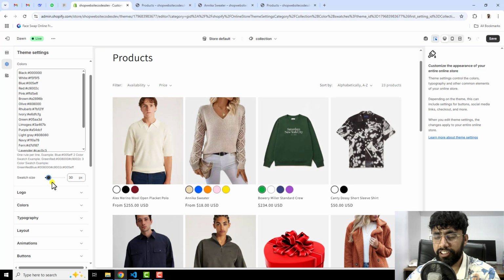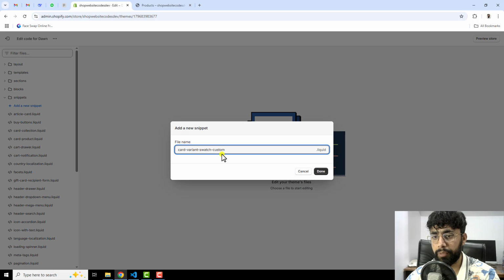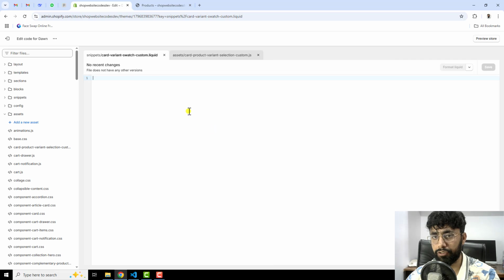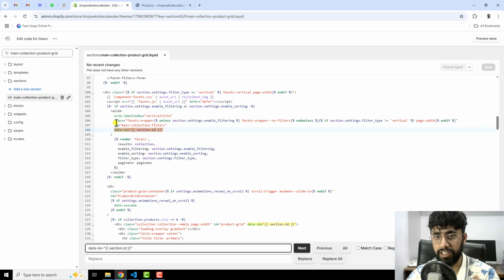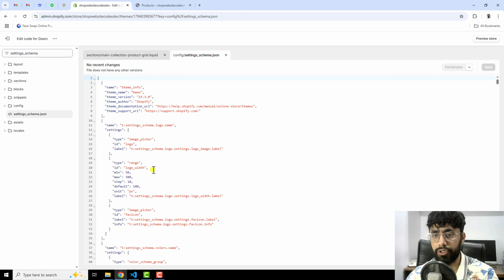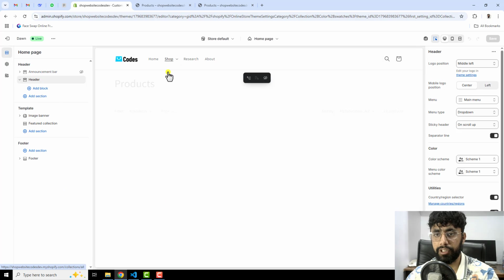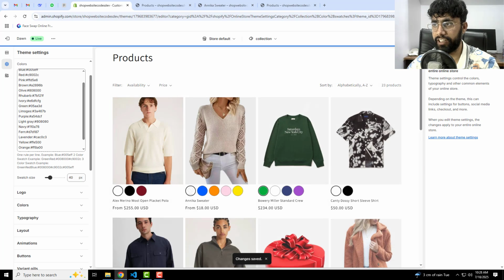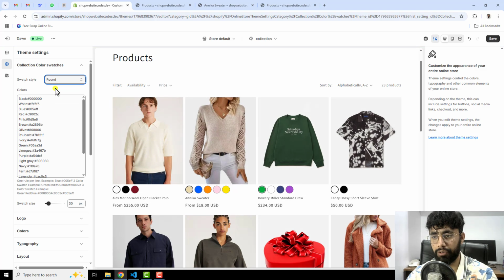How to Add COLOR Swatches On Collection Page? Shopify Store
Learn how to enhance your Shopify store’s collection page by adding color swatches for product variants (like colors, sizes, or styles). This step-by-step tutorial will guide you through the process—no coding required! Boost user experience and conversions by making your product selections more visual and interactive.

🔹 What You’ll Learn:
✔️ How to set up color swatches in Shopify
✔️ Customizing swatches without complex coding
✔️ Best practices for a seamless customer experience

Perfect for Shopify store owners looking to improve aesthetics and functionality. Watch now and upgrade your collection page!

👋Skype: mohdramzaan112